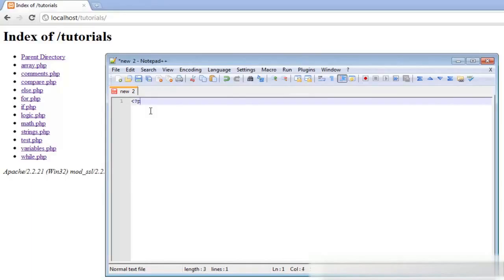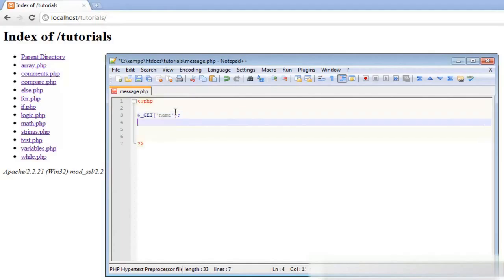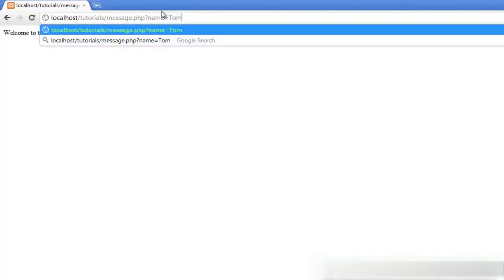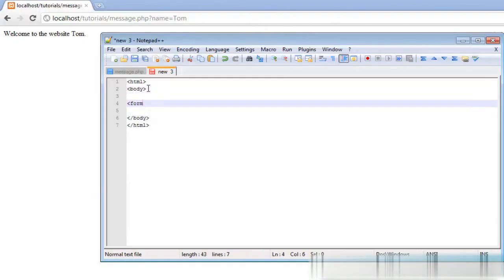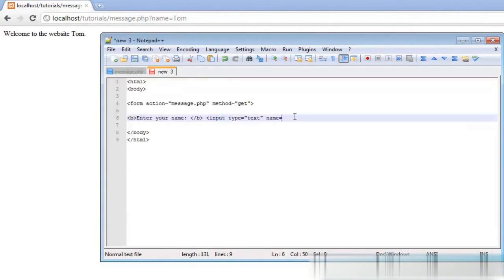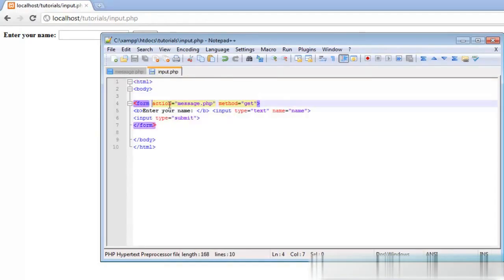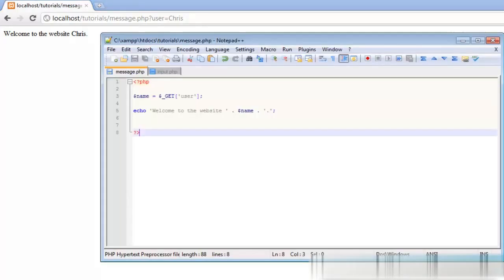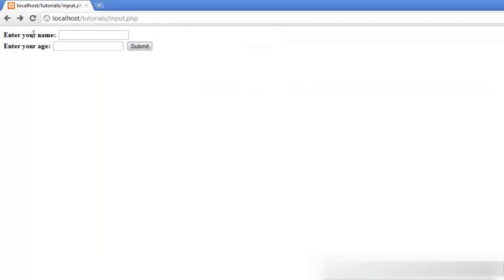PHP Tutorial 16 - GET Variable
how to use GET Variable in PHP